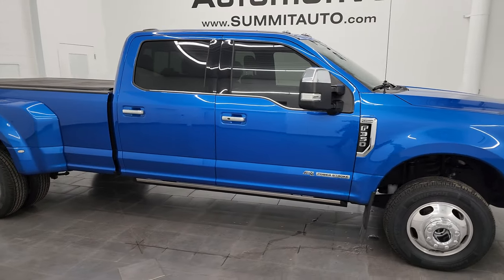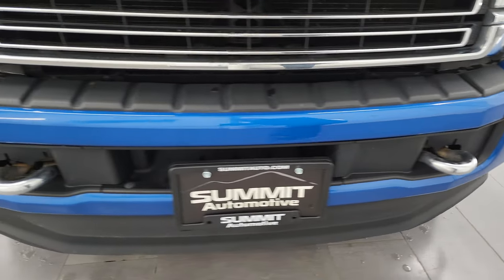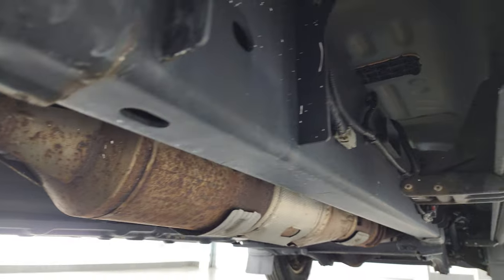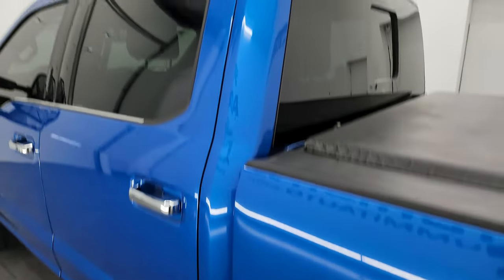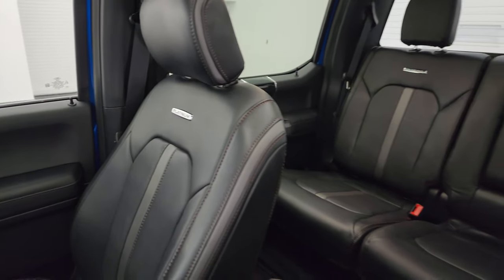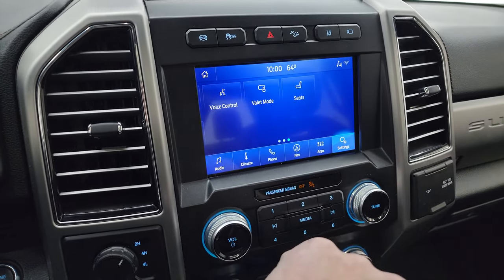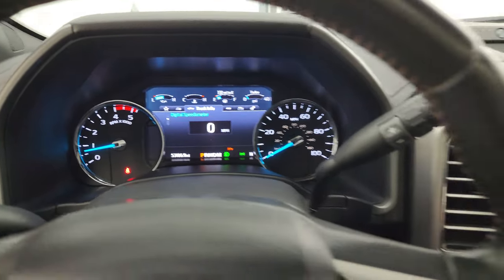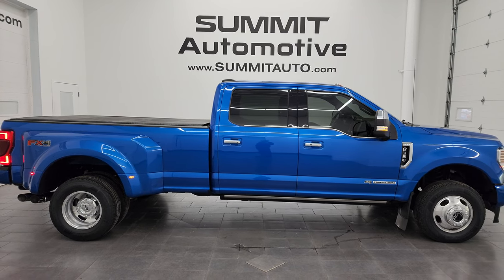2020 FORD F350 PLATINUM DIESEL VELOCITY BLUE NEW JERSEY TRUCK 4K WALKAROUND 14168Z SOLD!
This 2020 FORD F350 PLATINUM CREW LONG DUALLIE POWERSTROKE DIESEL IN VELOCITY BLUE FOR SALE IN FOND DU LAC OSHKOSH WISCONSIN 54935 is the vehicle we did walk around review of today.

Thank you for checking out this video of this 2020 FORD F350 PLATINUM CREW LONG DUALLIE POWERSTROKE DIESEL IN VELOCITY BLUE FOR SALE IN FOND DU LAC OSHKOSH WISCONSIN 54935

STOCK: 14168Z
PRICE: $75,999
MILES: 53,084
MAKE: FORD
MODEL: F350
VIN: 1FT8W3DT6LEE72783
LOCATION: FOND DU LAC OSHKOSH WISCONSIN, 54937 TRUCKS ON 41

1 OWNER! CLEAN TITLE HISTORY! CLEAN CARFAX! 6 NEW TIRES! 6.7 Liter V8 Powerstroke Diesel, 475 Horsepower, 1,050 Lb.-ft Torque, Full Four Door Crew Cab, Long Box 8 Foot Longbox, Dual Rear Wheel Dually DRW, Platinum Package, 10 Speed Automatic Transmission, Turn Dial 4x4 Four Wheel Drive 4WD, FX4 Offroad Suspension Package, Factory GPS Navigation System, Power Panoramic Vista Roof Sunroof Moonroof Sun Roof Moon Roof, Reverse Backup Camera Rearview Camera, Cargo Camera Rear View Box Camera, 360-Degree Surround View Camera System, Adaptive Speed Control Cruise Control, Blind Spot Monitoring with Rear Cross-Path Detection, Forward Collision Warning System, Lane Departure Warning with Lane Keep Assist, Non Smoker, Dual Power Air Conditioned Ventilated and Heated Seats, Black Ebony Leather Seats, Bucket Seats, Memory Driver's Seat, Multi-Contour Massaging Front Seats, 2nd Row Heated Seats, Gator Soft Tonneau Cover, Full Towing Package with Receiver Trailer Hitch, Wiring and Transmission Cooler Tow Package, Camper Package with Anti-Sway Bars, 6 Upfitter Switches, Factory Brake Controller, Pro Trailer Backup Assist System, Factory Exhaust Brake, Heated Power Fold-in Power Mirrors with Built-in Directional Signals, Powerscope Tow Power Mirrors that Power Telescope and Power Fold in with Built-in Directional Signals, Advancetrac with Roll Stability Control Traction Control, HDC Hill Decent Control, 3.55 Gears with Limited Slip Differential, Michelin LTX A/T LT245/75 R17 Tires, Polished Aluminum Rims Premium Wheels, Four Wheel Disc Brakes, Power Fold Down Running Boards, Spray-in Bedliner, Bedrail Covers, Clearance Lights, LED Bed Lighting, LED Fog Lights, LED Headlights, LED Running Lights, LED Tail Lamps, Reverse Sensors, Securicode Driver Side Doorcode Keyless Entry, Locking Tailgate, Power Drop Down Tailgate, Tailgate Step Assist Manstep, Chrome Tipped Exhaust, Chrome Trimmed Grill, Chrome Trimmed Mirrors, Side Box Tie-downs, AM / FM Radio Tuner, Sirius/XM Satellite Radio Capabilities Sirius / XM, Sync 8" Touchcreen Radio, B&O Premium Sound System, Microsoft SYNC System with Bluetooth, Hands-Free Audio System Blue Tooth, Android Auto Compatible, Apple Car Play Compatible, Factory Subwoofer, USB C Jack, USB Jack Portable Audio Connection, Intelligent Access with Push Button Start, Keyless Entry with Factory Remote Start, Push Button Start, Power Sliding Rear Window Rear Window Defroster, Adjustable Height Seatbelts, Driver and Passenger Front Air Bags, L.A.T.C.H. Child Safety System, Side Curtain Air Bags SRS Safety Restraint System, Heated Steering Wheel Multi-Function Steering Wheel Controls, Homelink System with Three Programmable Buttons for Garage Doors, Lighting Systems & Security Systems, Compass, Outside Temperature Display and Mileage Display, Dual Multi-Zone Climate Control , Power Adjustable Pedals, Factory All Weather Floormats, Rubber Floors, Wireless Cell Phone Charge Pad, Woodgrain Dash And Door Trim, Air Conditioning AC, Cruise Control, Power Locks, Power Windows, Automatic Headlights Autolamp, Power Tilt/Telescope Steering Wheel, 110V / 400W Auxiliary Power Outlet, 5 Year / 60,000 Mile Remaining Powertrain Factory Warranty, Whichever comes first, Atlas Blue Metallic,